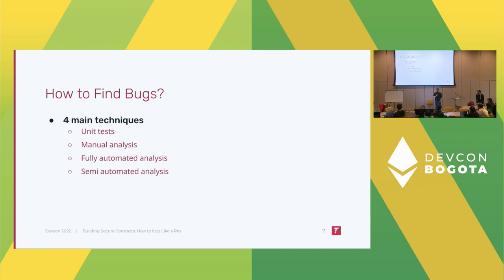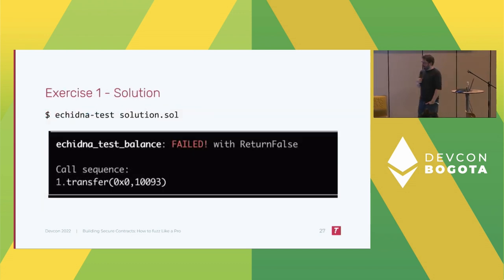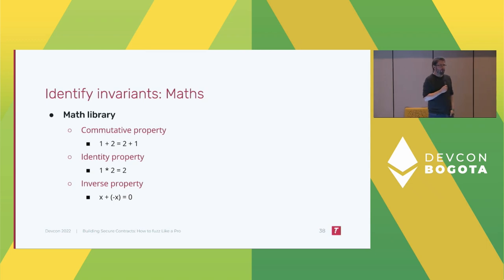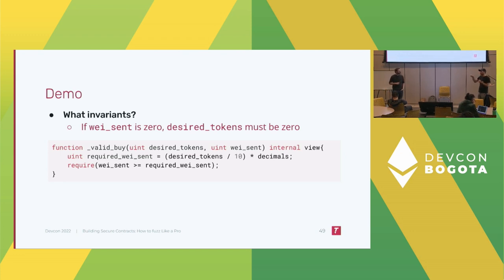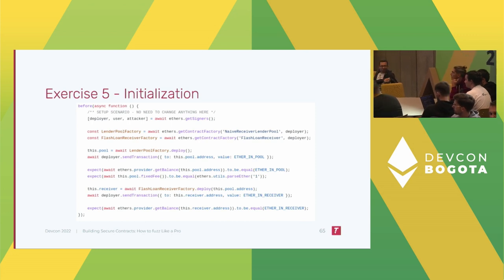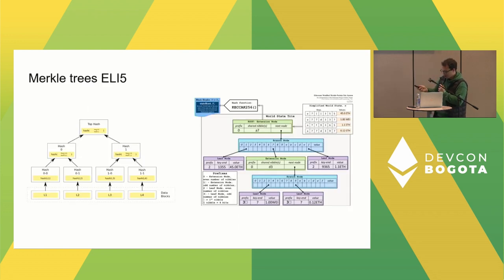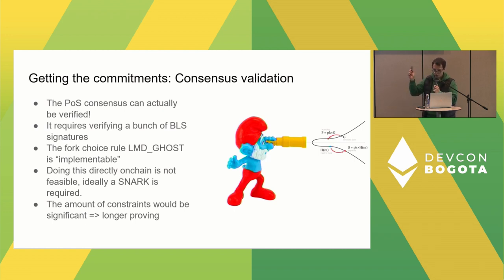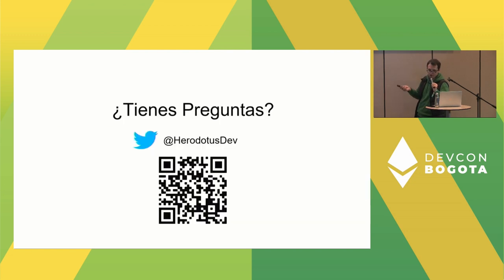Building Secure Contracts: Use Echidna Like a Pro | Devcon Bogotá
In this workshop, attendees will gain hands-on experience with Echidna - an open-source smart contract fuzzer - to build secure smart contracts. Echidna has been used in many professional audits, and fuzzing is a key component to increasing the contracts’ security. Attendees will learn how to define and write invariants and how to use Echidna efficiently. By the end of the session, they will know how to integrate property testing into their development process and write more secure code.

Speaker(s): Josselin Feist, Gustavo Grieco
Track: Security